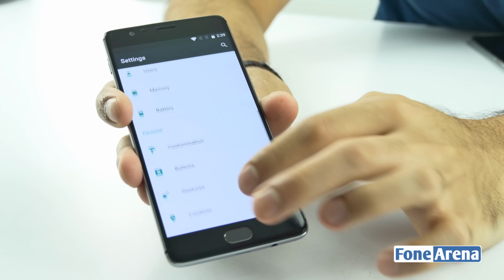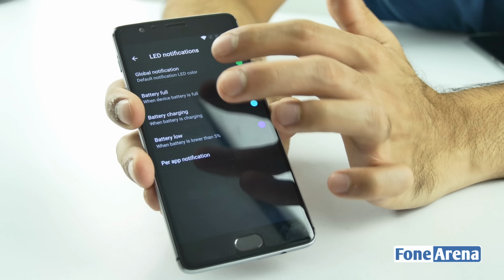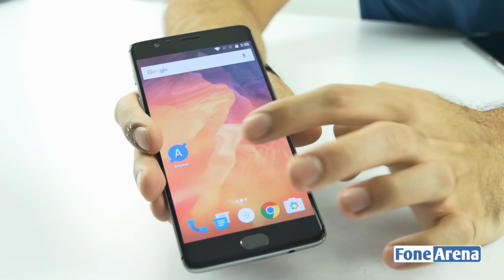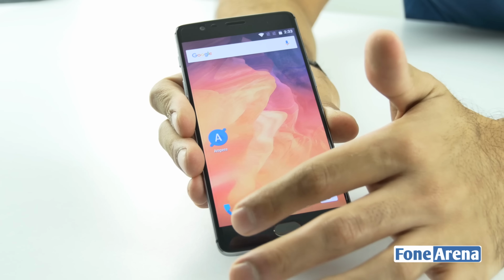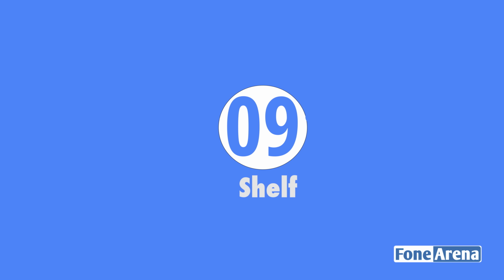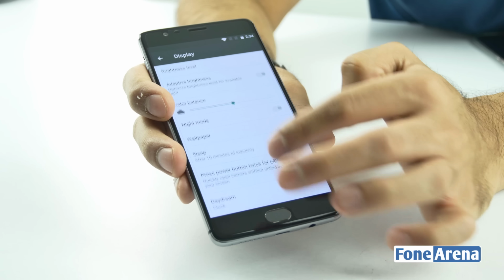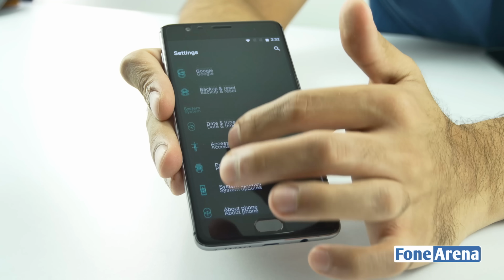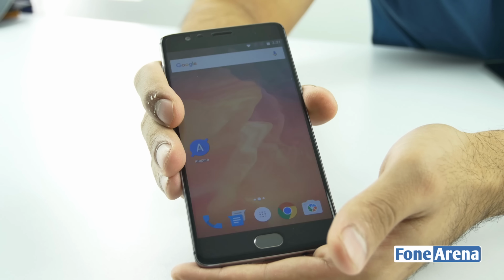OnePlus 3 Tips and Tricks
OnePlus 3 Tips and Tricks by FoneArena. shares the Tips and Tricks of OnePlus 3.